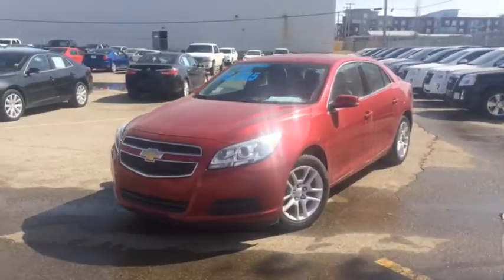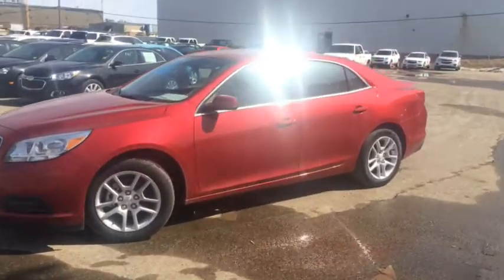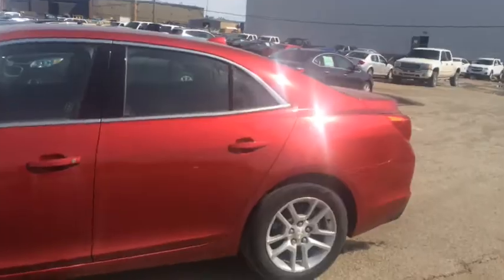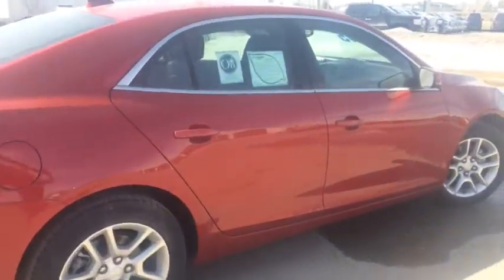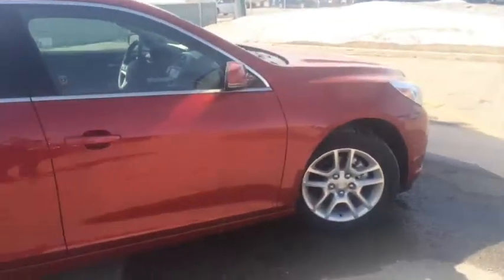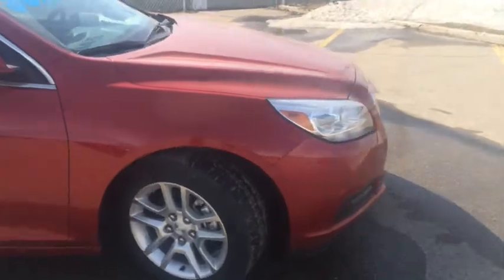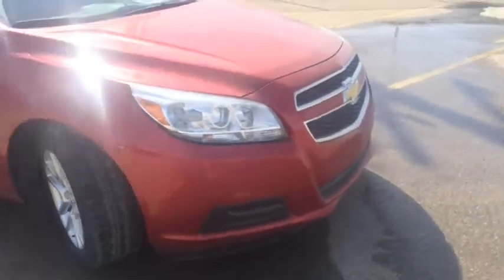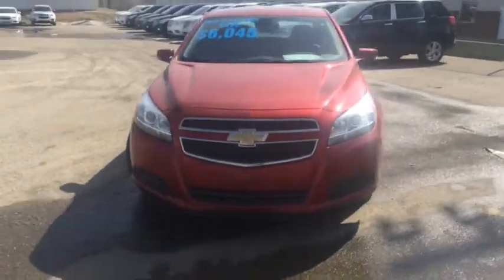2013 Chevrolet Malibu ECO 1LT | For Sale Near Calgary | Davis Chev | Airdrie AB Stock#100505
BRAND NEW. Check out this 2013 Chevrolet Malibu ECO. This Malibu comes in crystal red tincoat with jet black cloth/leather interior and is powered by a 2.4L 4 cylinder engine. It has front bucket seats and a rear 60/40 split bench seat.